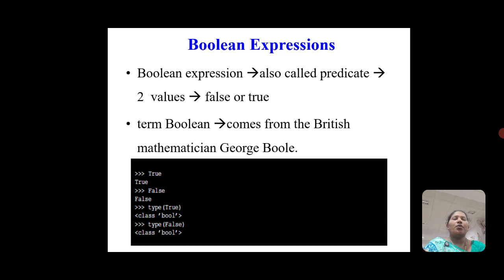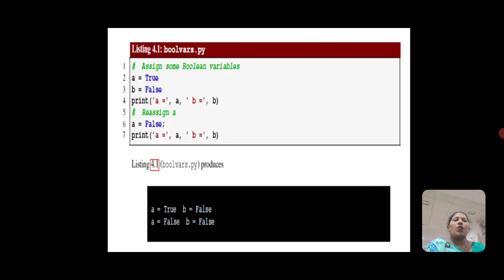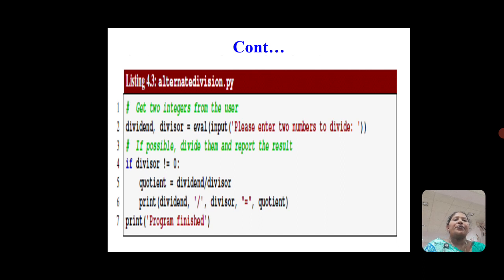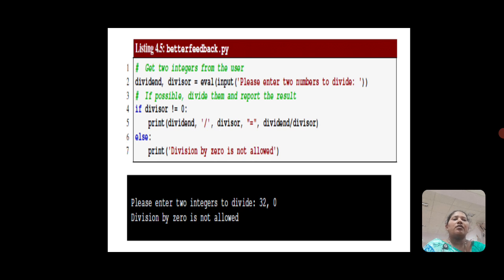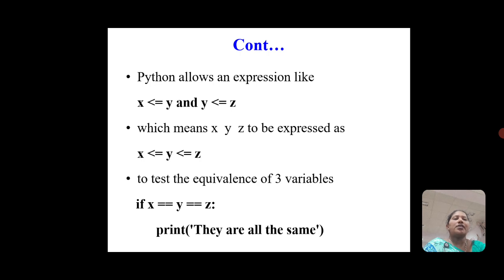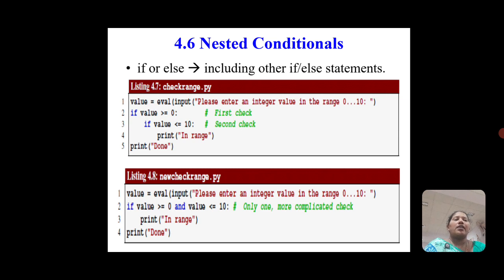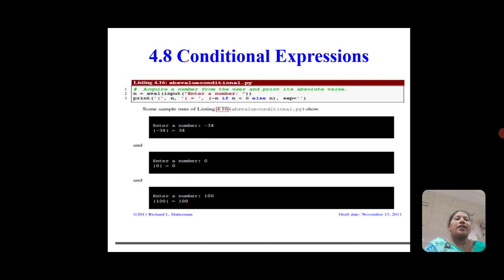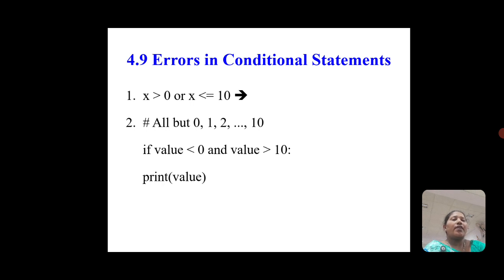Conditional Execution Python Programming